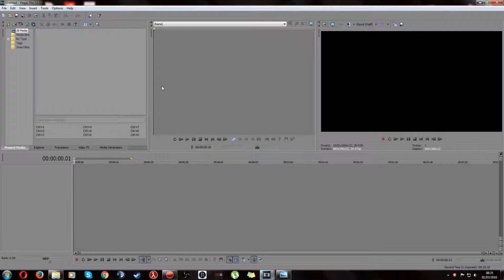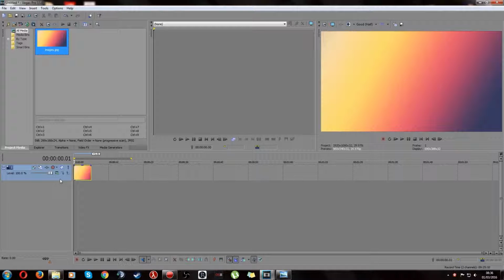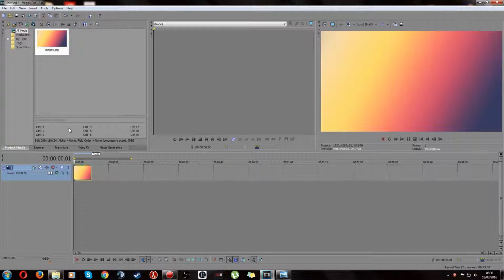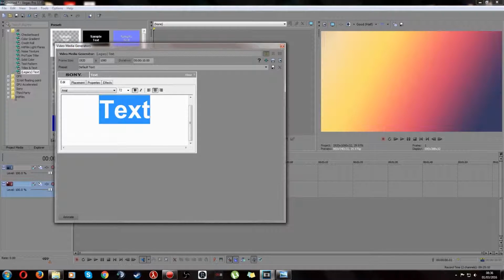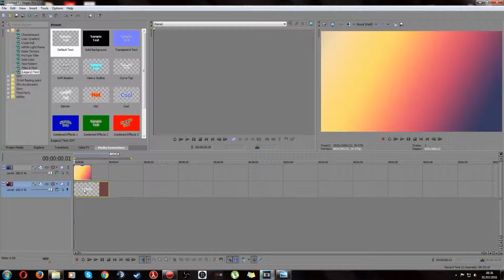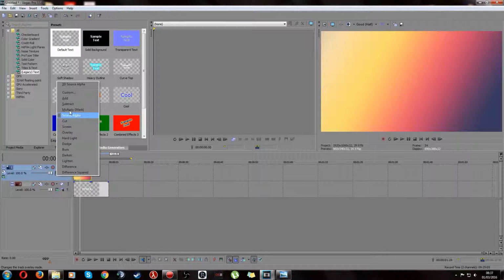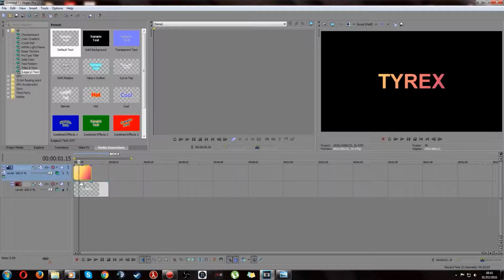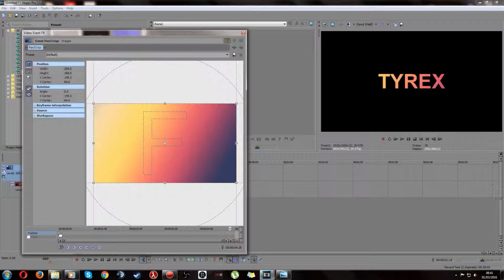Sony Vegas: How To Add Textured Text Tutorial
Sony Vegas: How To Add Textured Text
This is a basic tutorial within sony vegas showing you how to create textured text if you need any more help don't hesitate to comment i hope this helped.

Sony vegas pro 12 sony vegas cool text coool text template tutorial mask
best sony vegas 13 render settings
best render settings for sony vegas
sony vegas
sony vegas pro
render settings
hd 1080p 720p
vegas best render settings
TYREX_UK
insane hd render settings
vegas tutuorials
sony vegas turorials
Best render settings how to add texture to text in sony vegas